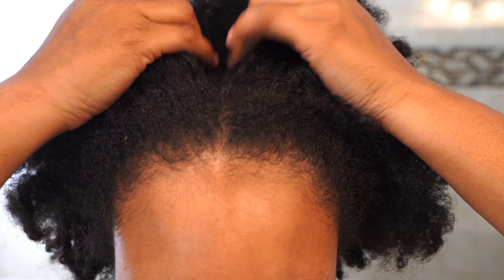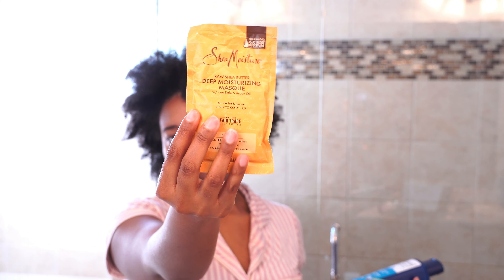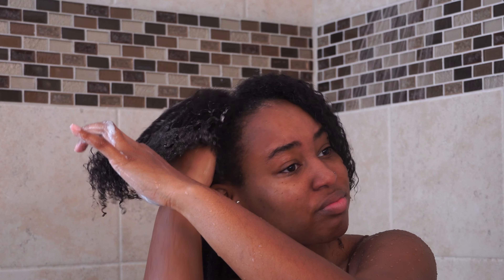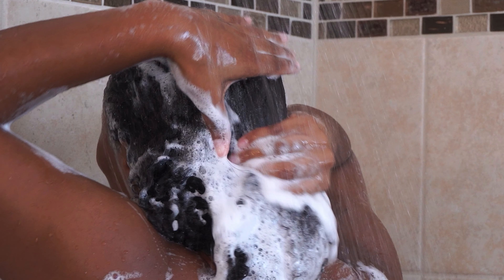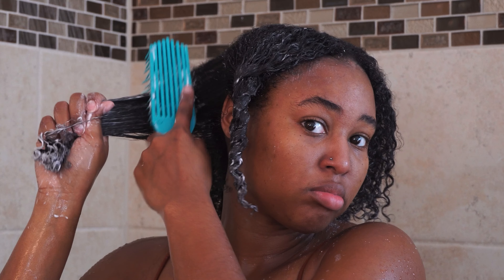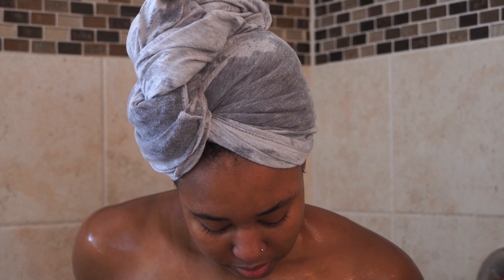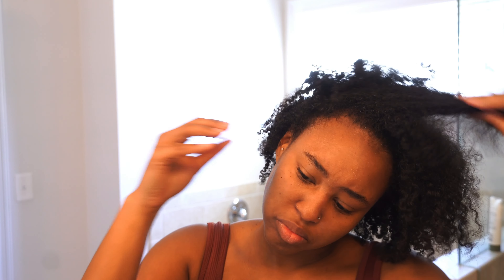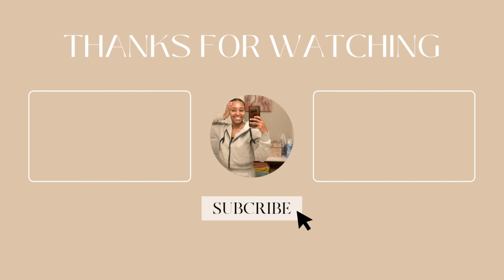VLOTOGER DAY 3 Banish Seborrheic Dermatitis: My Healing Hair Care Routine 🌿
🍂 Welcome back to the October Hair Challenge! 🍂

Today, we're diving into an essential part of our curly hair journey—Wash Day with a special focus on managing seborrheic dermatitis. I'm Camelia LaRiss, and I'm thrilled to guide you through the steps to achieve perfect, healthy curls while addressing this common scalp condition.

In this episode, I'll walk you through my personalized Wash Day routine, which has been a game-changer for maintaining my curls and managing seborrheic dermatitis. We'll explore the products I use, the techniques I swear by, and everything you need to know for a successful Wash Day, especially if you're dealing with scalp concerns like seborrheic dermatitis.

We'll discuss the importance of regular cleansing and care, including the use of products like Nizoral shampoo and Kinky Curly Moisturizing Shampoo to soothe and nourish your scalp.

So, grab your favorite hair care products, a cozy towel or T-shirt, and let's dive into this self-care ritual together. Get ready to nurture your curls, maintain a healthy scalp, and gain valuable insights into managing seborrheic dermatitis.

Share your own experiences, tips, and questions related to seborrheic dermatitis and Wash Day routines in the comments below—I'd love to hear from you!